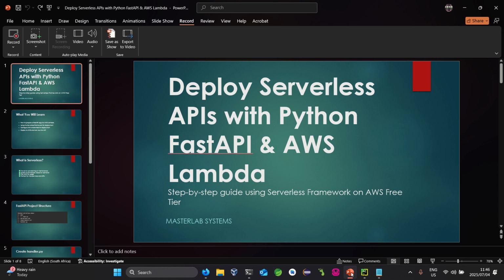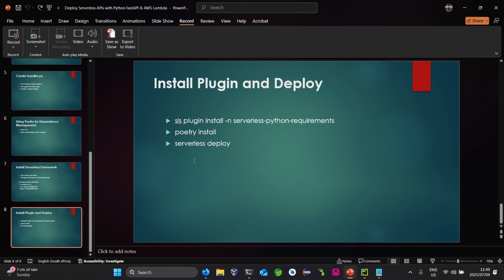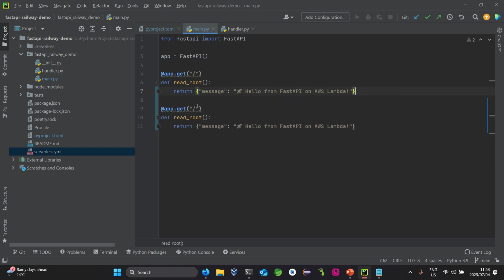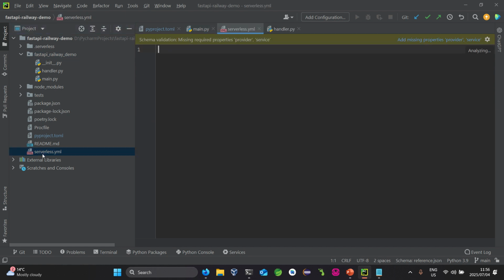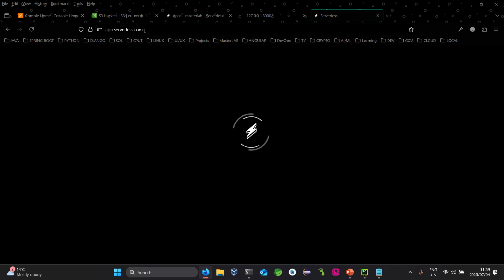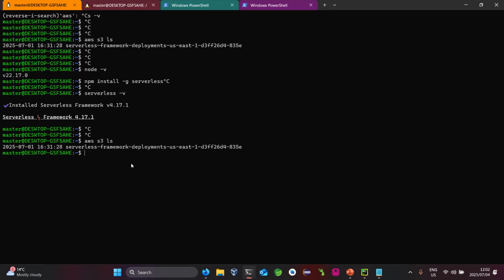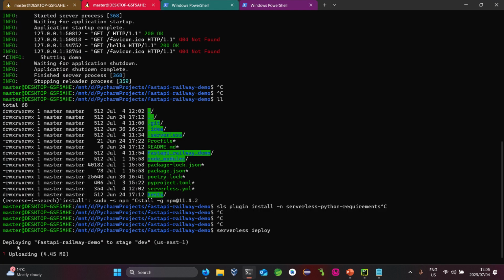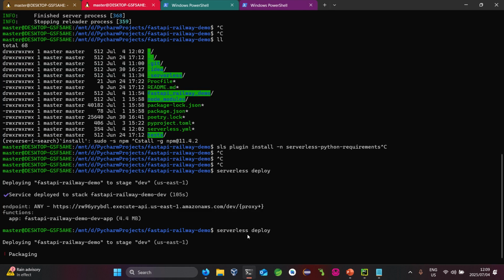Deploy Python FastAPI to AWS Lambda with Serverless Framework – FREE Cloud Hosting!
🚀 Learn how to deploy your Python FastAPI application to AWS Lambda using the Serverless Framework – step-by-step! In this tutorial, we’ll go from a simple FastAPI project to live production-ready deployment in the cloud… all on the AWS Free Tier! 💡

What you'll learn:

   ✅  Set up your FastAPI project with Poetry
   ✅ Use Serverless Framework to simplify deployment
   ✅ Configure AWS IAM credentials securely
   ✅ Package and deploy FastAPI with Mangum
   ✅ Test your real AWS Lambda URL live!

🔧 Whether you’re building microservices or serverless APIs, this tutorial gives you the perfect starting point to scale FastAPI in the cloud – without managing servers!